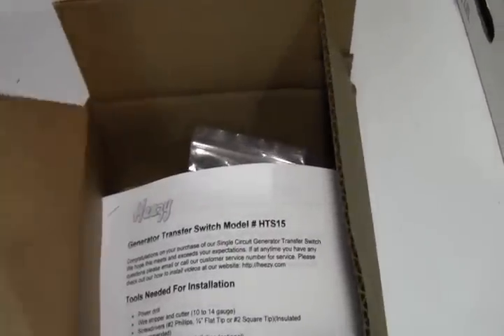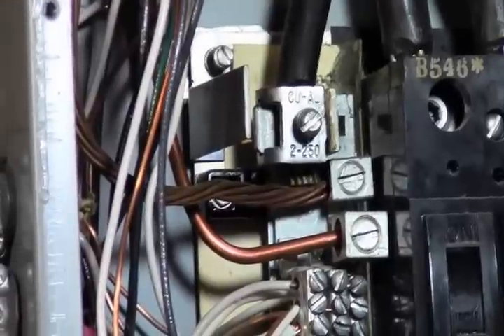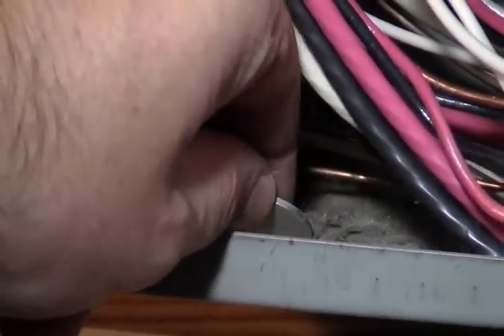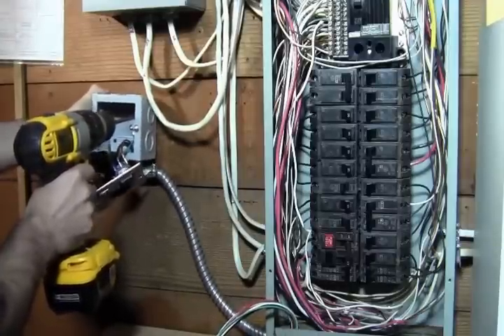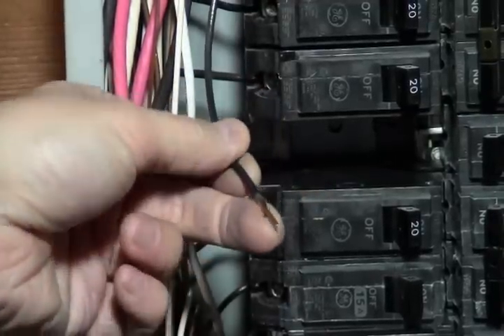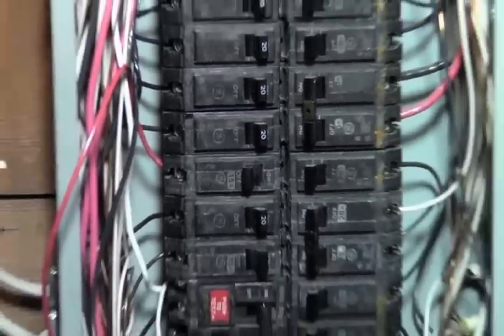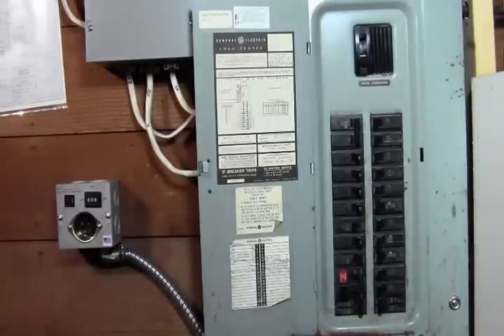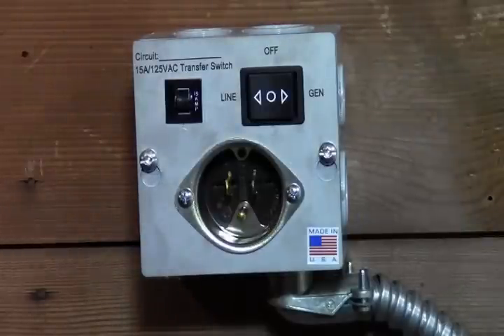RicksDIY How to Wire generator transfer switch to a circuit breaker panel DIY install Instructions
Wiring a 15 Amp single circuit generator transfer switch to a circuit breaker panel for a gas furnace, easy DIY instructions for a simple manual transfer switch. Heezy HTS15. Gas Furnace, boiler, well pump systems up to 1875 watts and 15 amps